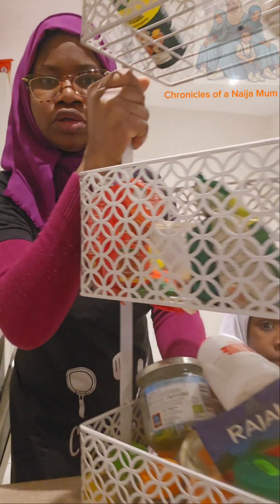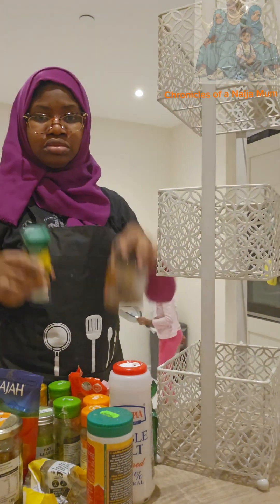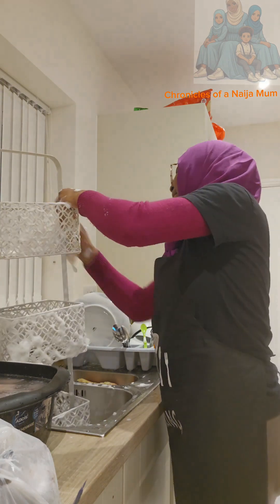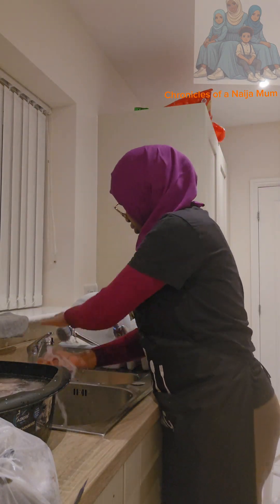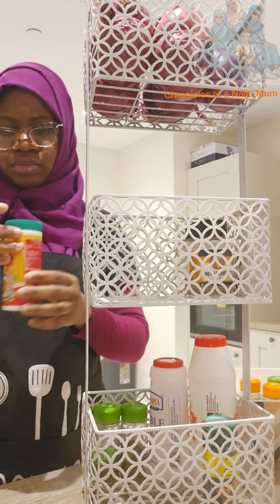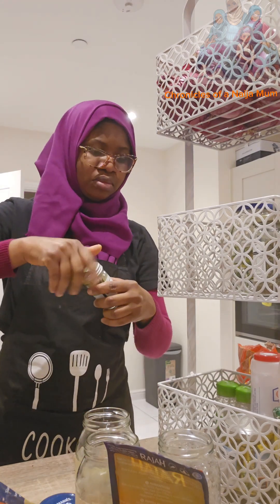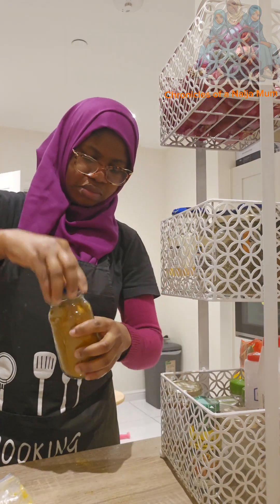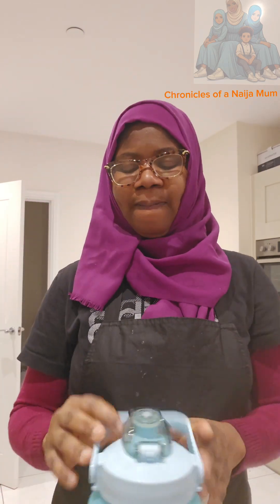Cleaning and Rearranging my Spice Trolley